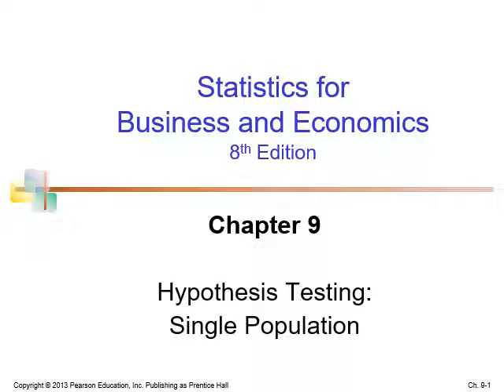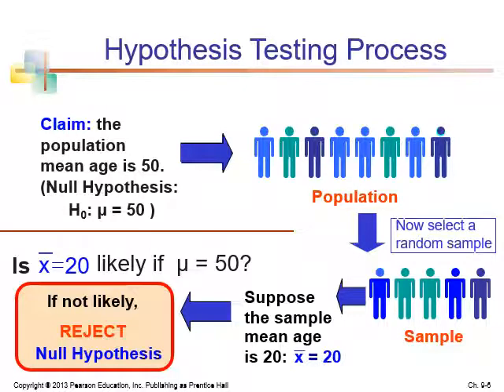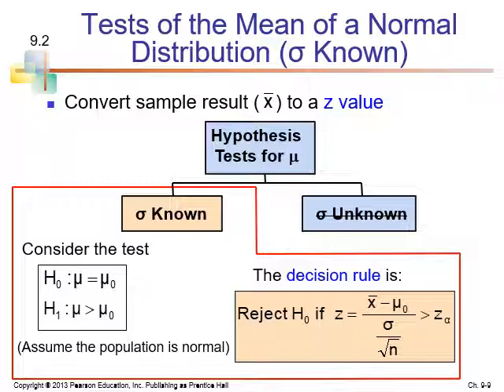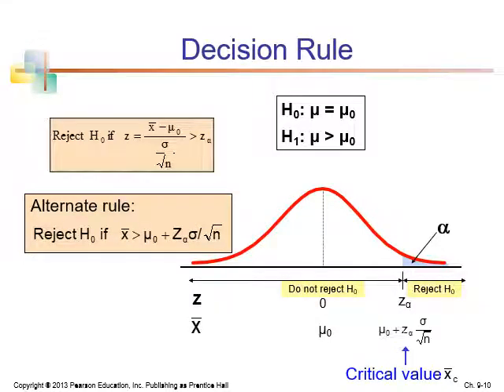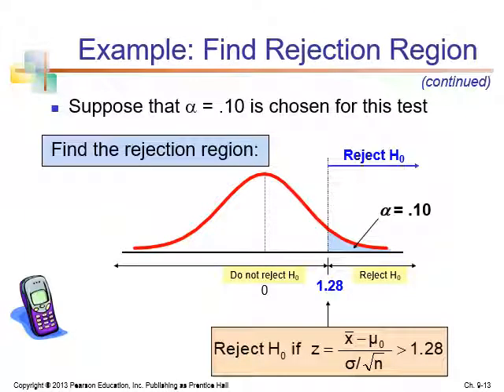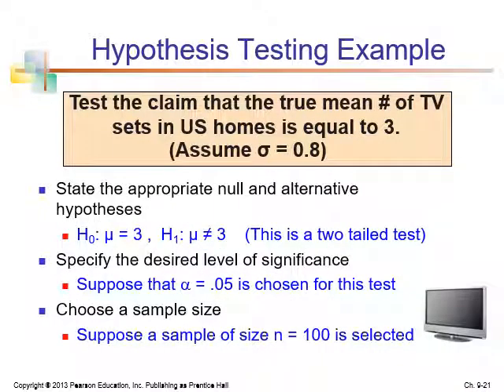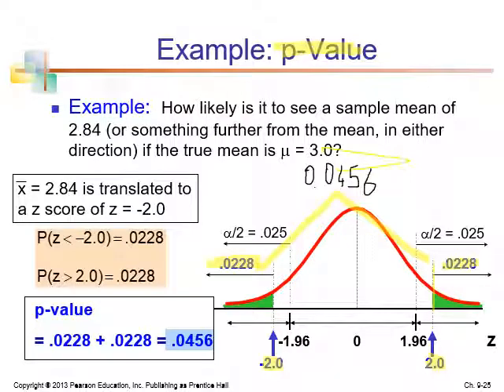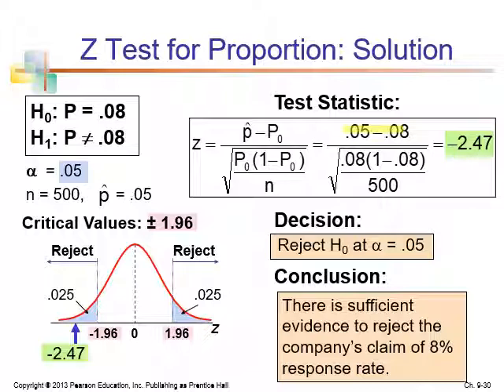Hypothesis Testing - Normal Distribution Newbold sbe8 ch09